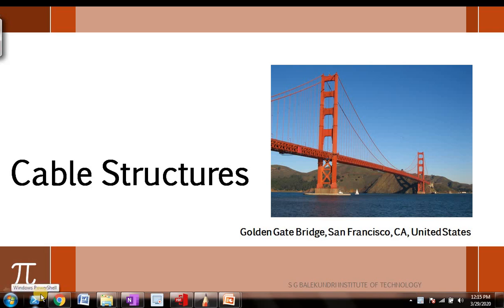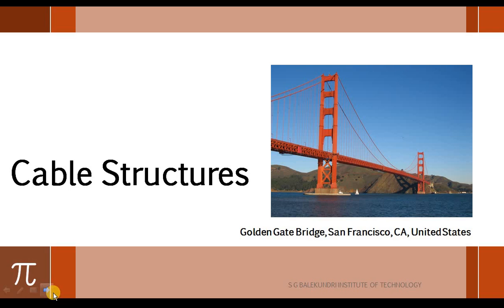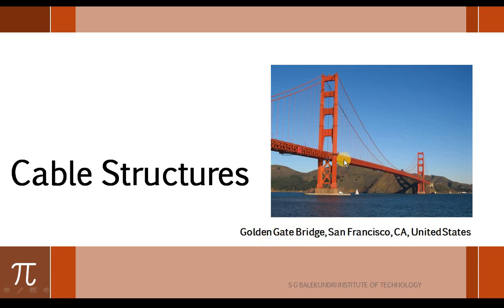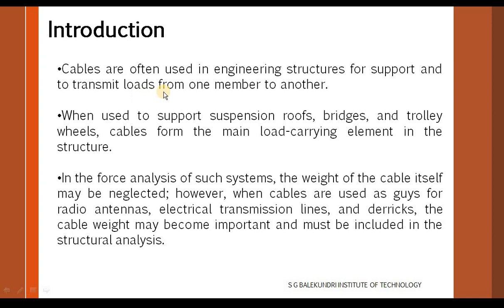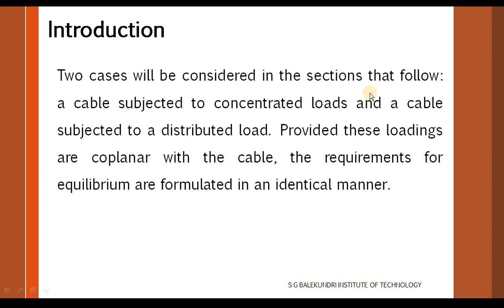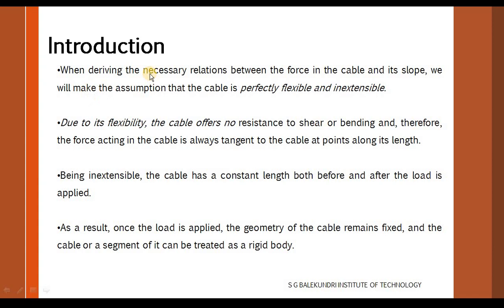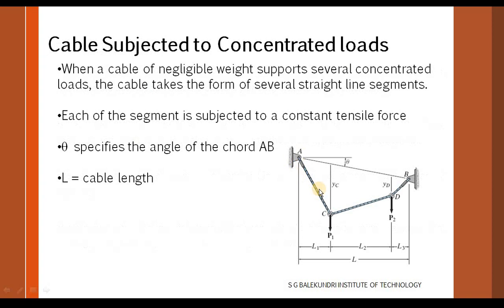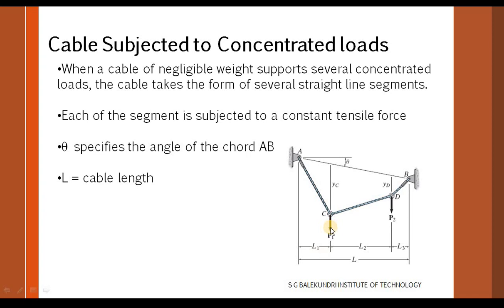Introduction video on Structural Analysis of Cables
It is a quick video on Cable structures